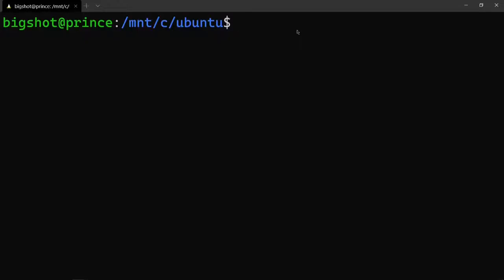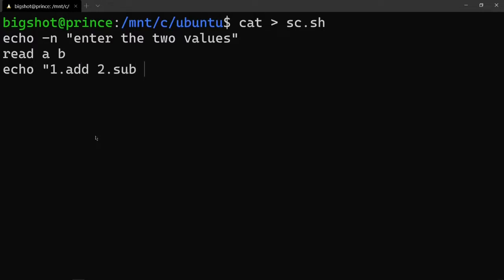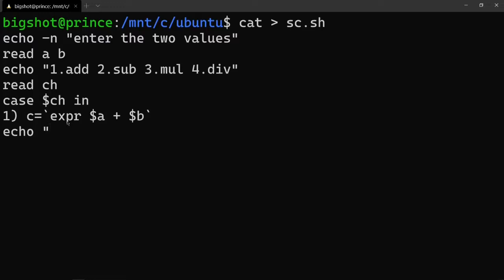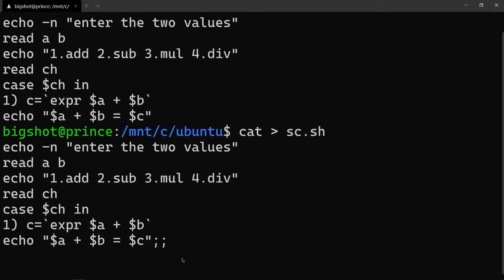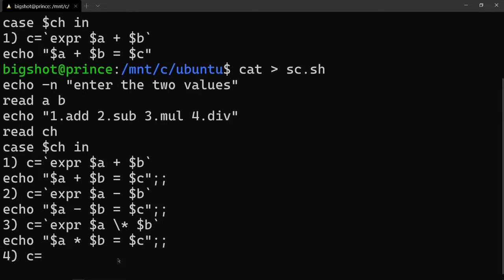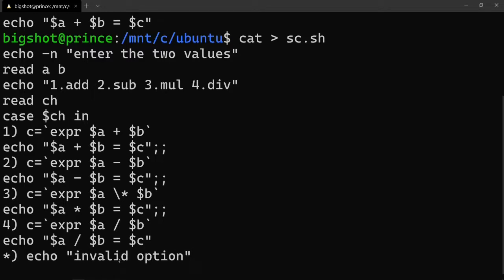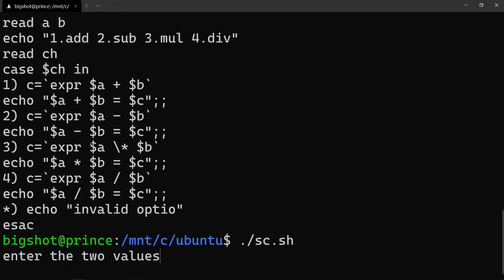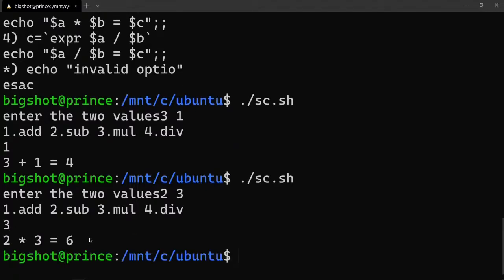Simple Calculator Shell Programming | os | 4th sem cse | operating system lab | QT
Exp. No. 4 Simple Calculator Shell Programming

Aim
 To write simple shell scripts using shell programming fundamentals.
The activities of a shell are not restricted to command interpretation alone. The shell
also has rudimentary programming features. Shell programs are stored in a file (with
extension .sh). Shell programs run in interpretive mode. The original UNIX came with the
Bourne shell (sh) and it is universal even today. C shell (csh) and Korn shell (ksh) are also
widely used. Linux offers Bash shell (bash) as a superior alternative to Bourne shell.

F) Simple Calculator
# Arithmetic operations — calc.sh
echo -n "Enter the two numbers : "
read a b
echo " 1. Addition"
echo " 2. Subtraction"
echo " 3. Multiplication"
echo " 4. Division"
echo -n "Enter the option : "
read option
case $option in
 1) c=`expr $a + $b`
 echo "$a + $b = $c";;
 2) c=`expr $a - $b`
 3) c=`expr $a \* $b`
 4) c=`expr $a / $b`
 *) echo "Invalid Option"
esac

Output
$ sh calc.sh
Enter the two numbers : 2 4
 1. Addition
 2. Subtraction
 3. Multiplication
 4. Division
Enter the option : 1
2 + 4 = 6